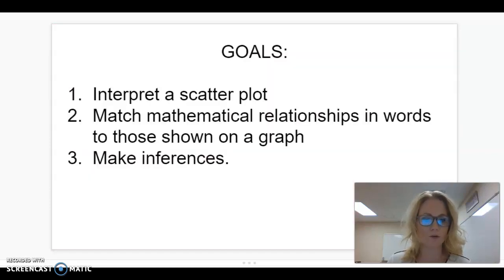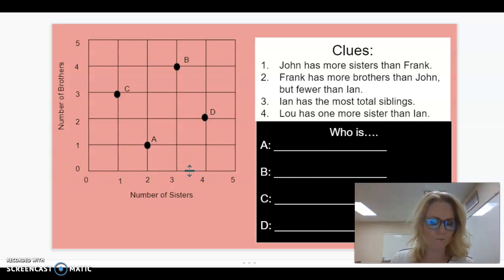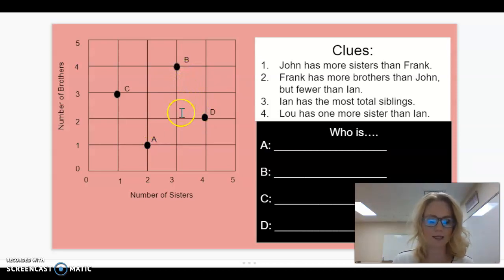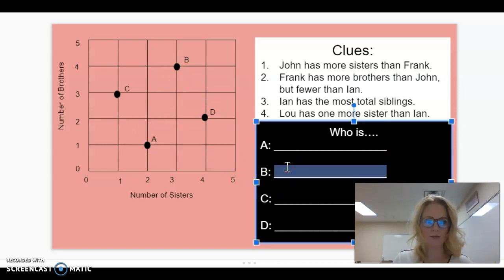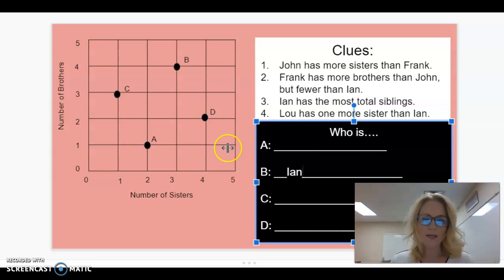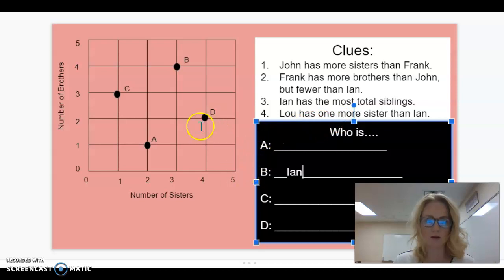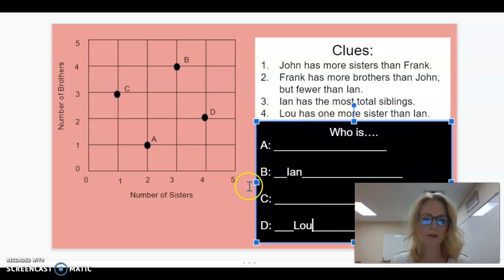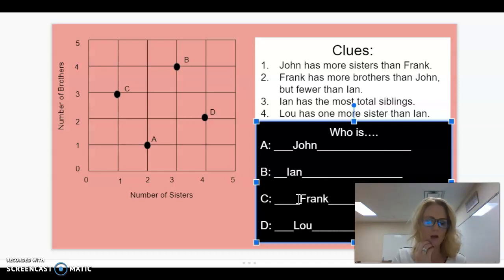4 Who is it?